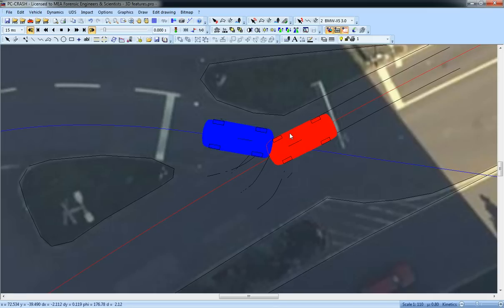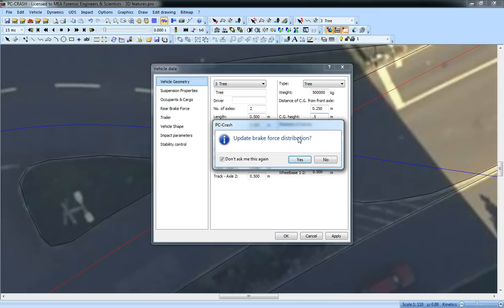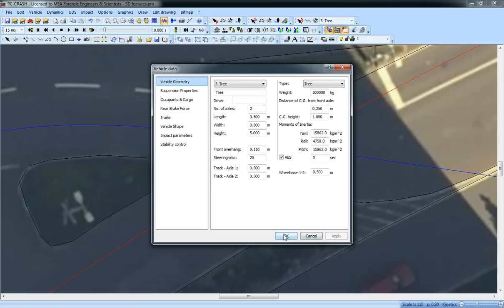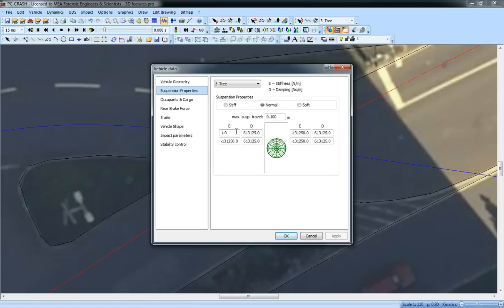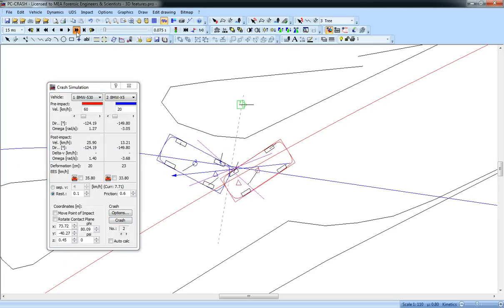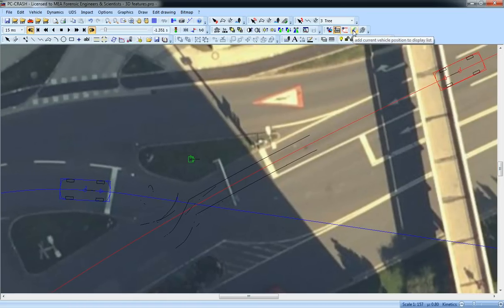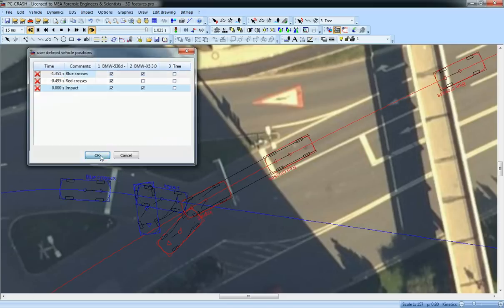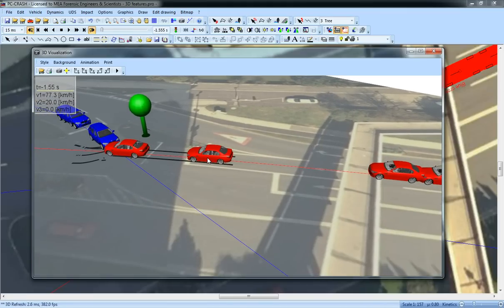User Interface enhancements in PC-Crash 9.1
UI enhancements include:
- Customizable default responses for pop-up windows
- Statusbar messages have moved to taskbar pop-ups
- Vehicles load on screen, not at 0,0,0
- Additional toobars
- and more...